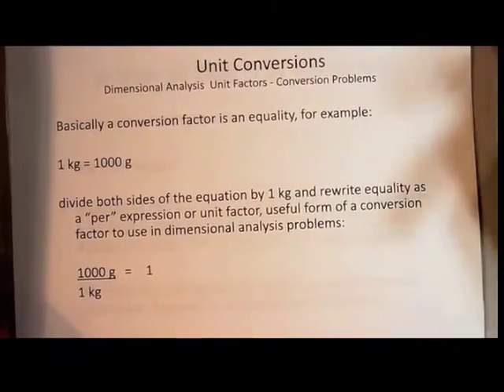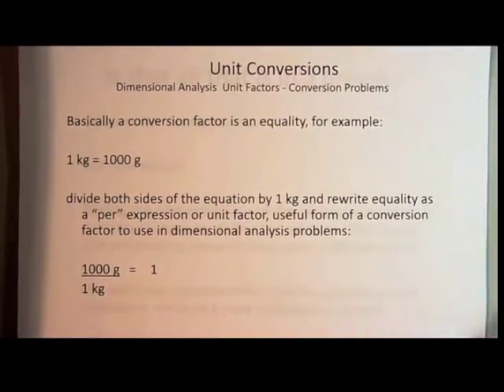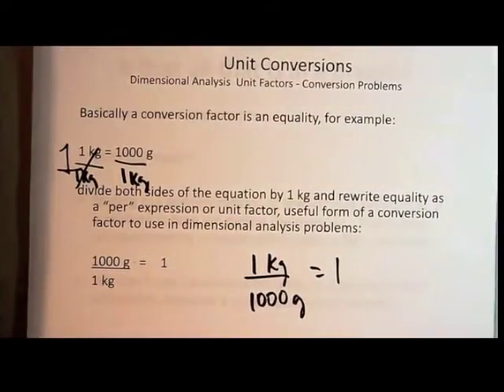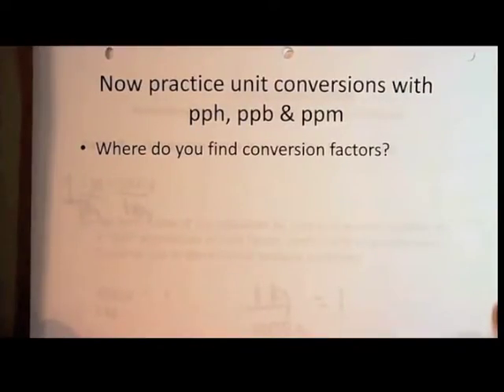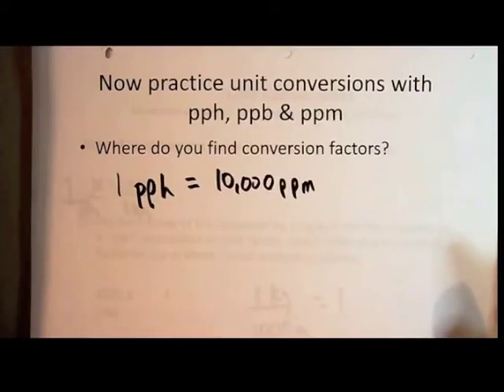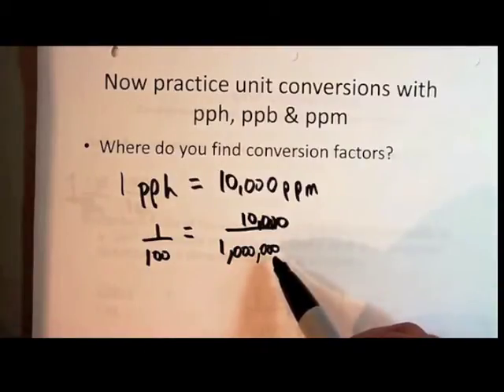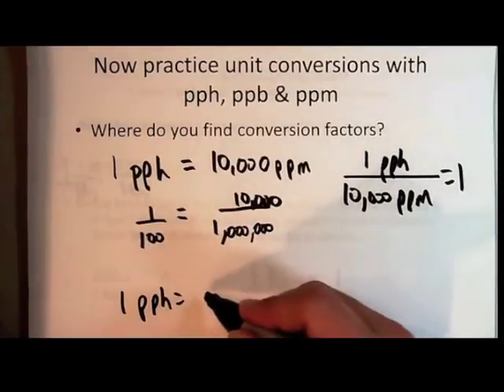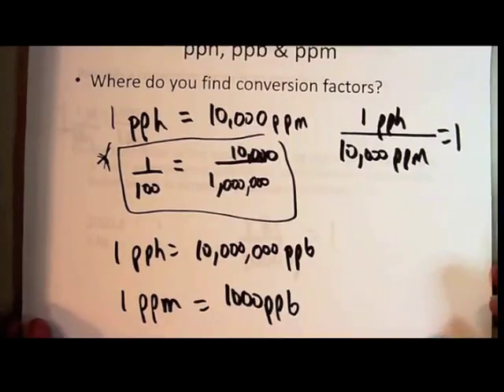CIC304K Dimensional Analysis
unit conversion review, unit factor, practice conversions with pph, ppm, & ppb